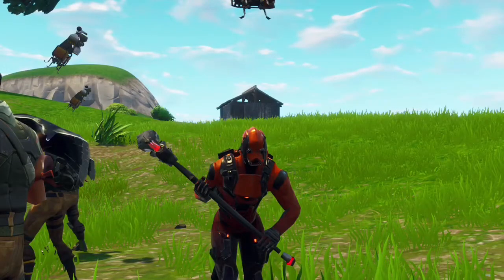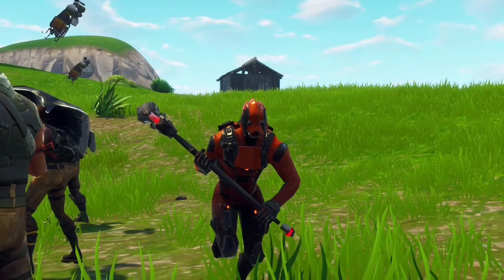Who’s Under The Vertex mask Fortnite Battle Royale